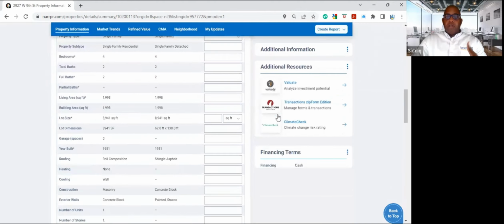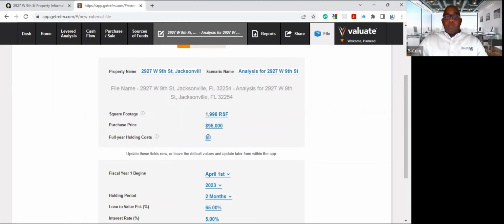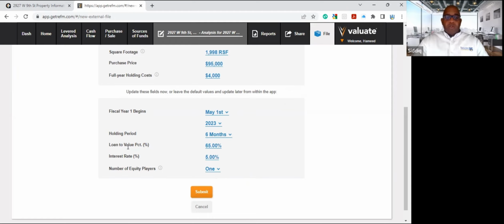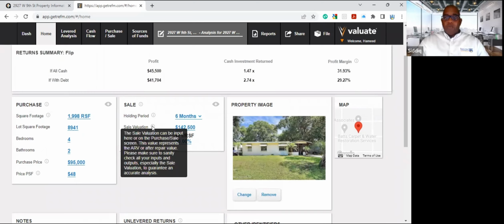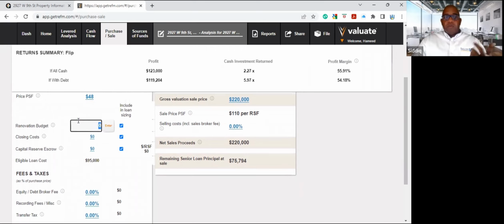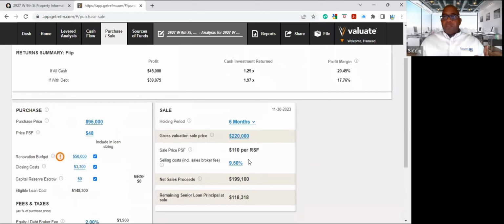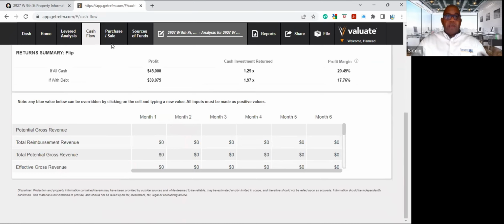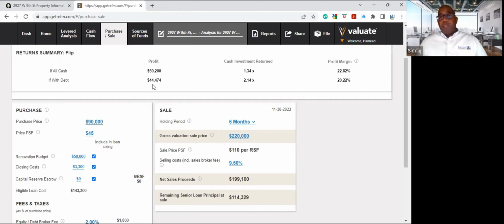RPR Investment Software Fix and Flip Training Shorts by Realty And Insurance U EDIT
1.
3. Join our FREE RPR Discussion Group
4. See the benefits of having a Nationwide MLS -